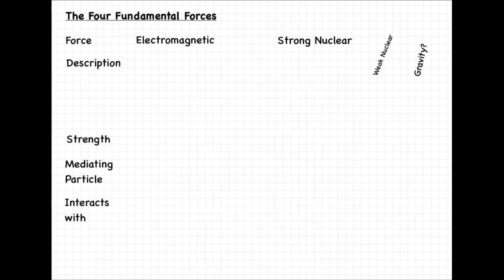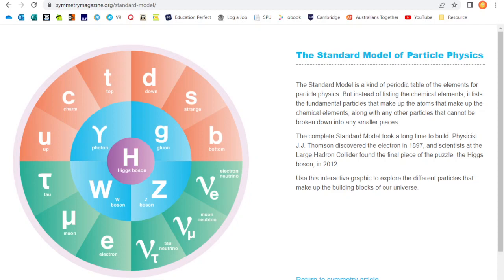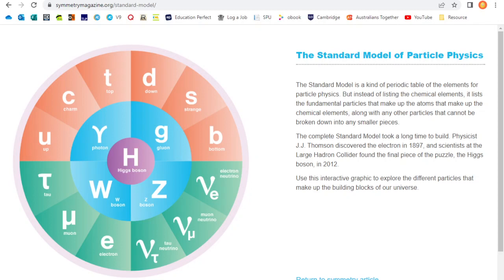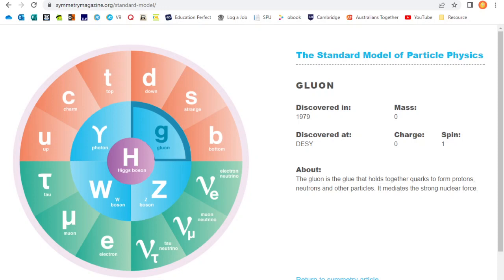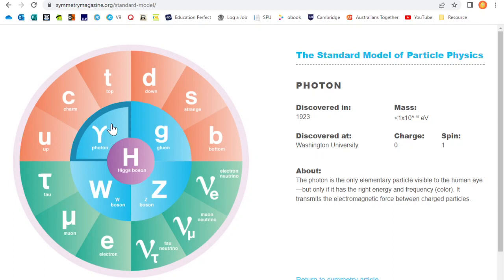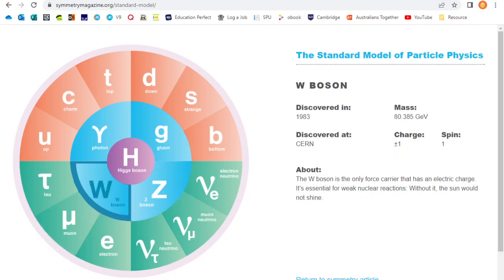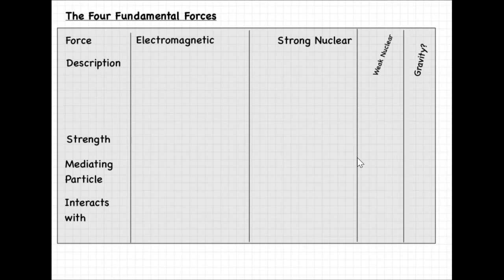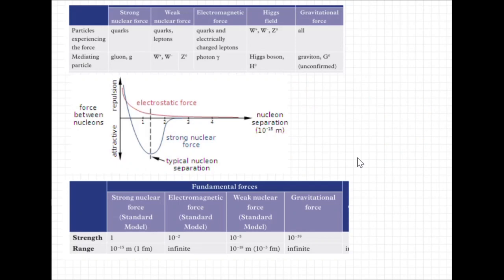Physics Unit 4 - The Standard Model (Bosons)